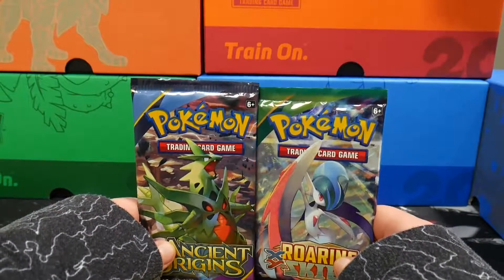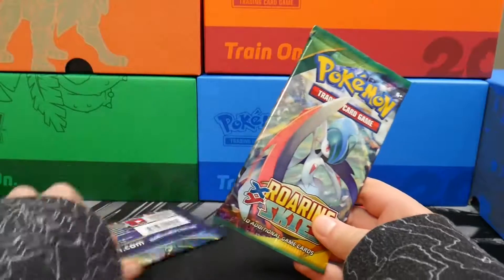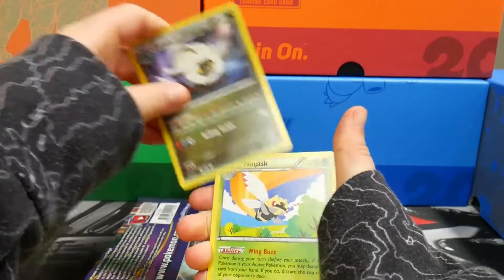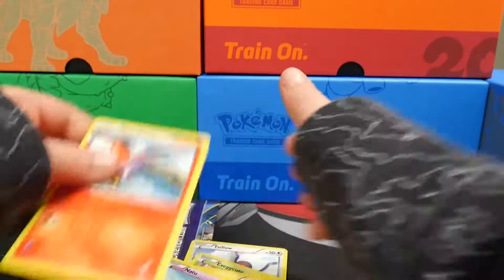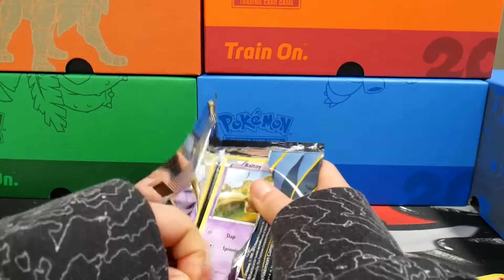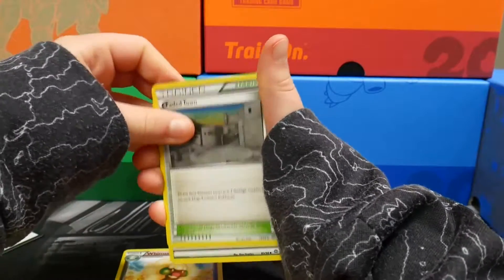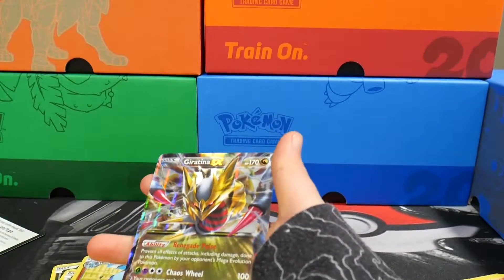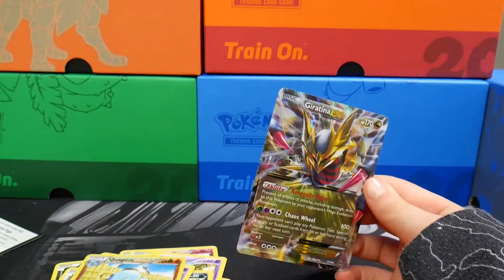Mystery Powerbox - I forgot the front packs!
I totally forgot to open the front packs of our Mystery Power Boxes!  Thanks UltraGoat for the reminder!  Thanks to him, I pull a SUPER AWESOME CARD!!!

Watch my Zygarde video on comment on it to win!  Here it is

Send us your questions about this collection in the comments section, or let us know what you would like to see next! We want this to be YOUR channel for Pokemon unboxings!

Watch this video to the end for info about our giveaway!